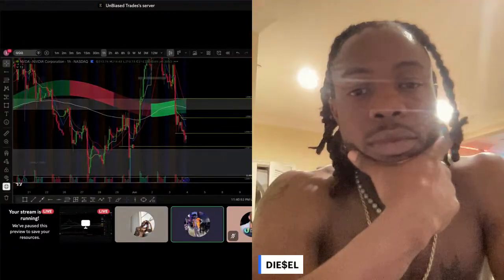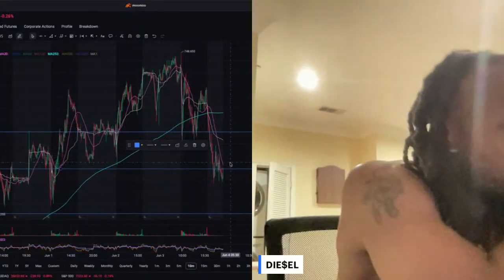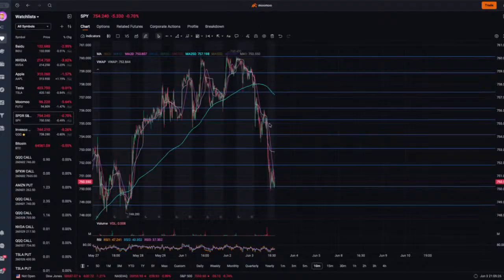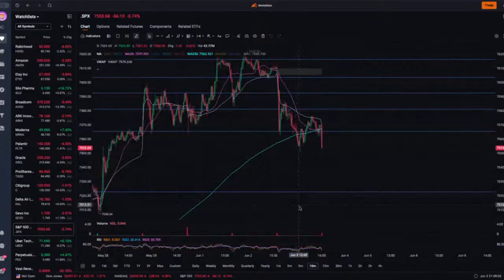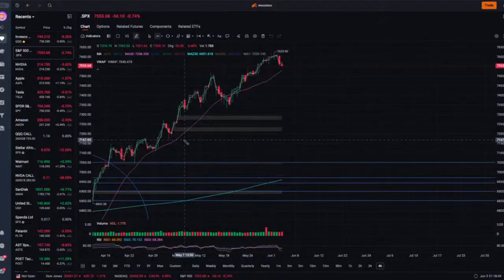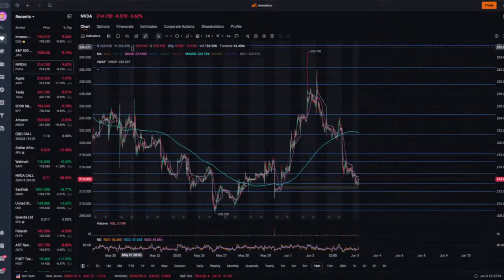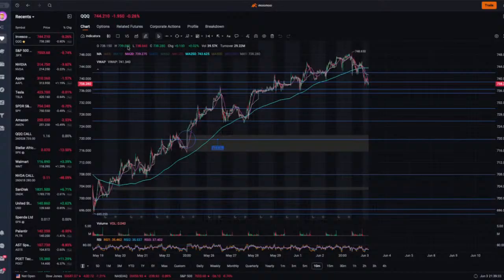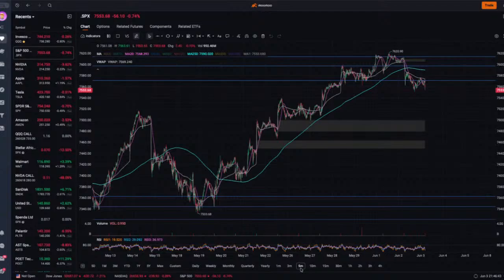LETS WATCH THE MARKET